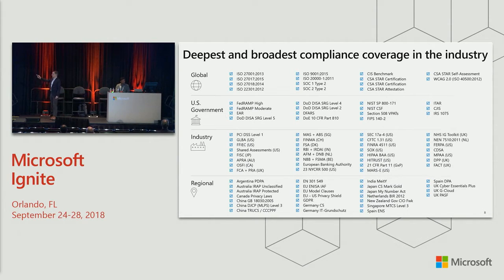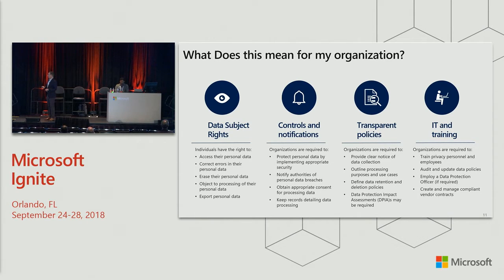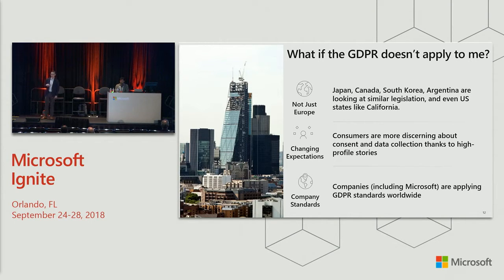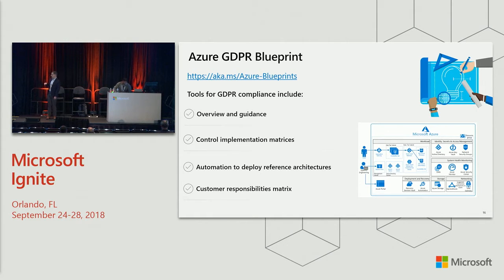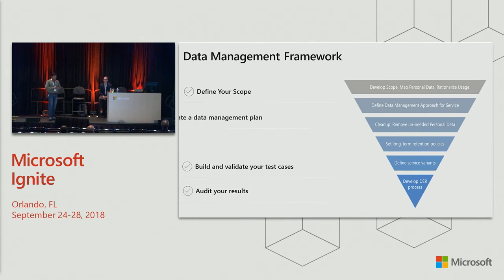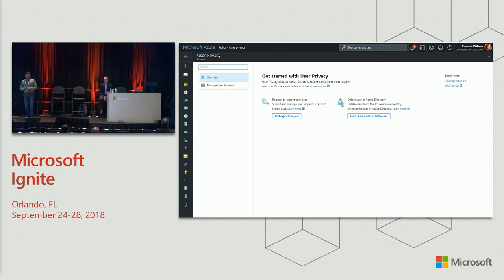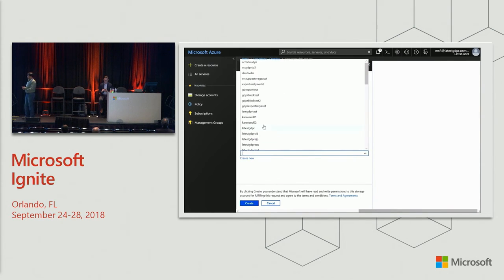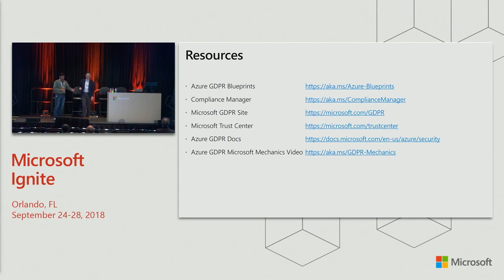Managing GDPR compliance on Azure - BRK2091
The GDPR is in full force, and businesses are managing Data Subject Requests (DSRs) to delete, amend, or export data. In this session we demonstrate the powerful set of GDPR tools in Microsoft Azure, including the DSR portal, Azure Policy, Compliance Manager, and our Compliance Blueprint.